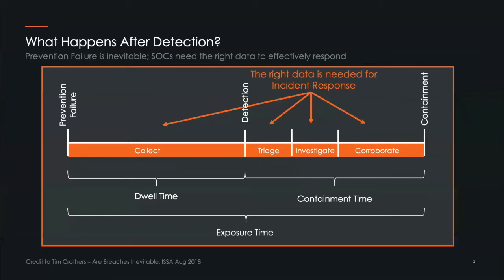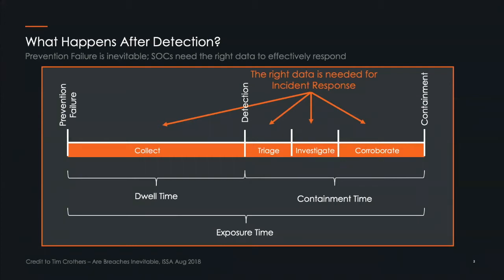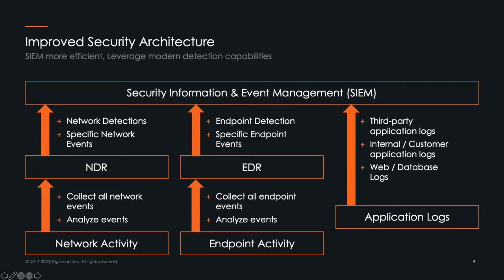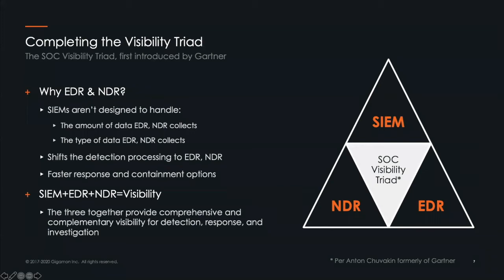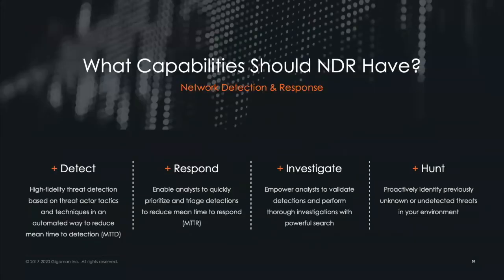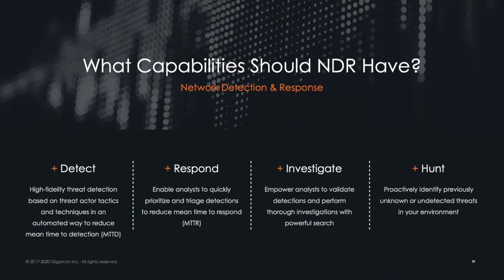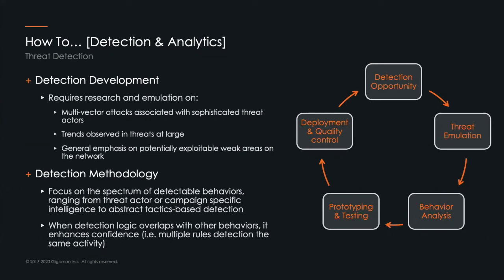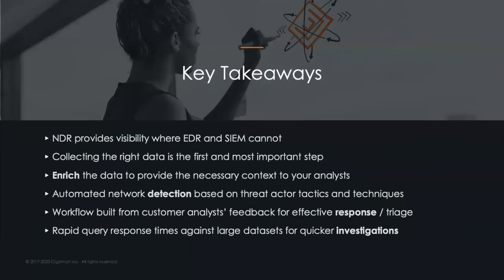Access IT Group - Completing Security Visibility with NDR - Triangle InfoSeCon 2020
As SOCs have matured, they have employed a number of solutions to combat cybersecurity threats. Traditionally, SOCs have relied on SIEM and EDR tools for their detection and investigation needs. While these tools are critical to security operations, they have their visibility limitations. As such, modern security teams have turned to the network for added detection visibility. Network Detection and Response (NDR) solutions provide the necessary visibility not available in SIEM or EDR solutions and help SOCs complete their security architecture. In this session, we will discuss traditional security architectures and how they are being optimized using NDR into a modern security architecture and introduce you to Gigamon ThreatINSIGHT.

Bobby Mazzotti (Senior Sales Engineer at Gigamon)
Bobby started his career as a network security engineer for a small managed services provider in the northeast. He continued his consulting career by transitioning into incident response for fortune 50 & 100 companies. Bobby progressed in his career to a senior security advisor for a fortune 100 holdings company where he provided guidance network engineering for security posture and incident response. Now he is focused on delivering the same guidance provided in his past experience using network-based traffic for Gigamon ThreatINSIGHT.